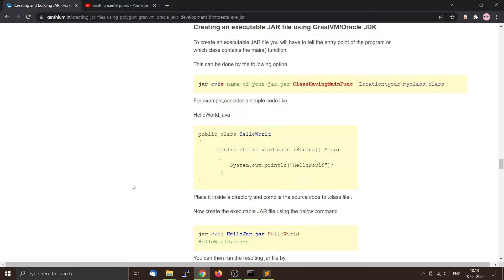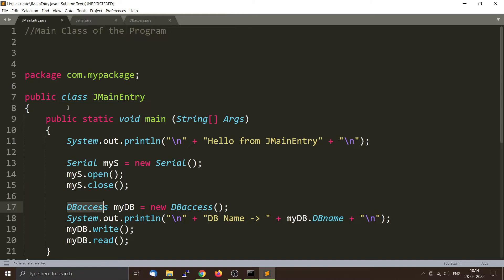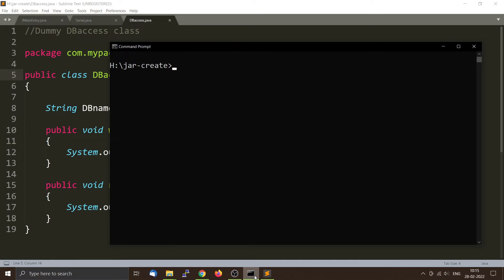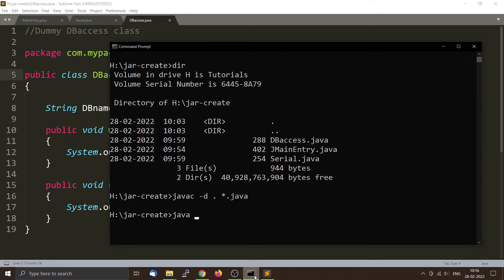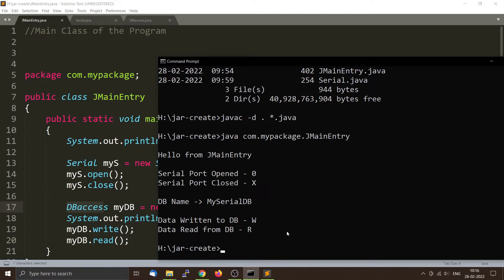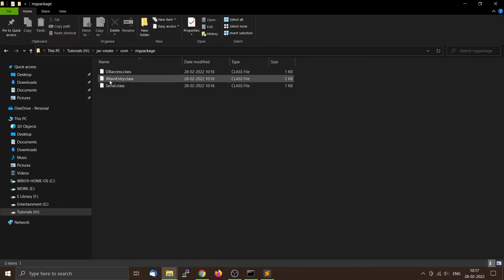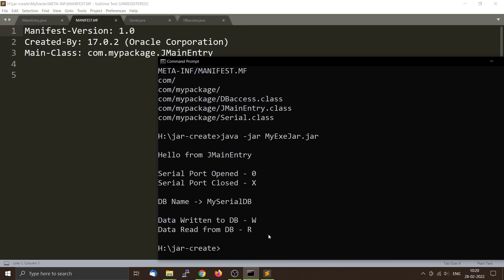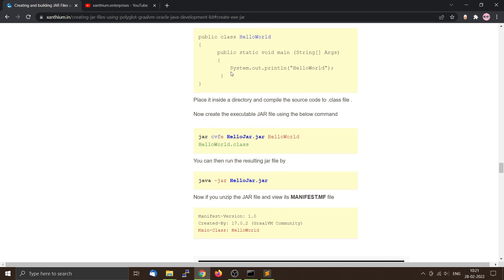How to create an executable Java JAR file using JDK /GraalVM command line tools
Tutorial on how to create an executable JAR using JDK command line tools on Windows platform.
The tutorial uses 3 java files which are compiled to classes and packaged as an executable JAR using JAR utility.T
he source codes in this example are organised under the package com.mypackage.

Tutorial teaches the user

1)How to create an Executable JAR File using Command line tools from java source(JDK/GraalVM)
2)How to turn java class package file into an Executable JAR File
3)How to set the entry point of the main() function in the manifest of an executable JAR
4)How to add a manifest into a Jar file using command line tools
4)How to run Executable JAR File on command line
5)How to Solve Can't execute jar- file: "no main manifest attribute" error

Our Online Presence